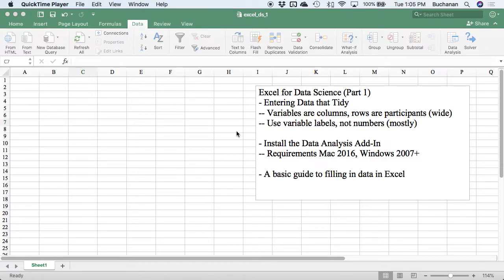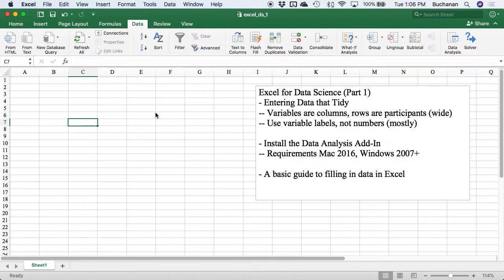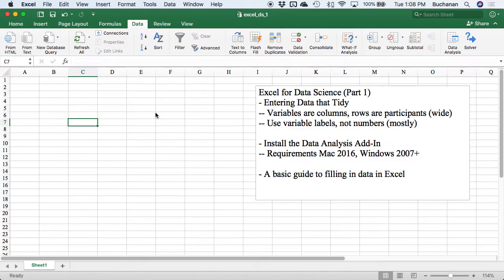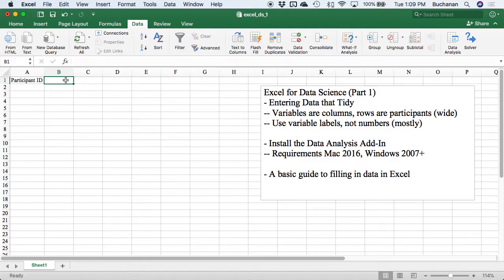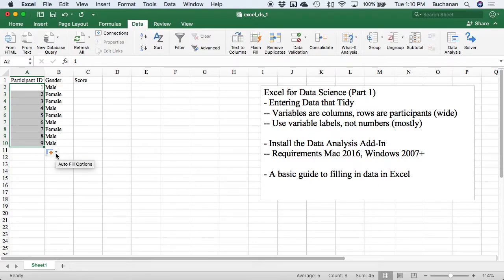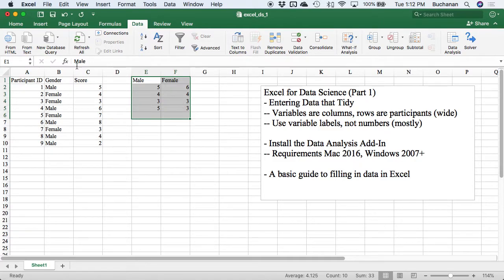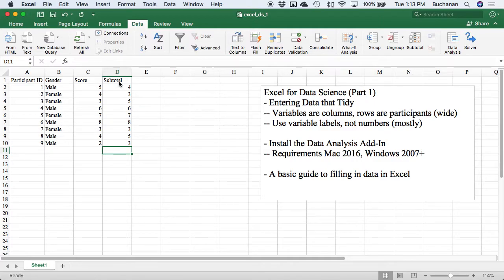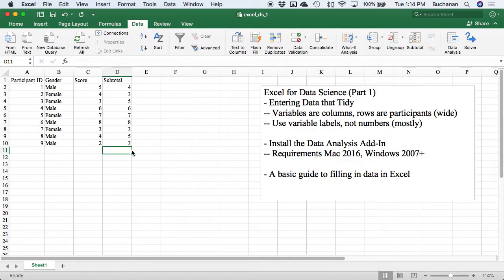Excel - Tidy Data (Excel for Data Science 1)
Summer 2018

This video is the start of the Excel for Data Science series. These will be short tutorial videos on how to use Excel for data science purposes. You will learn in this video about tidy data and how to manage data in excel. The next several videos will cover excel functions, pivot tables, the data analysis plug in, and graphs.